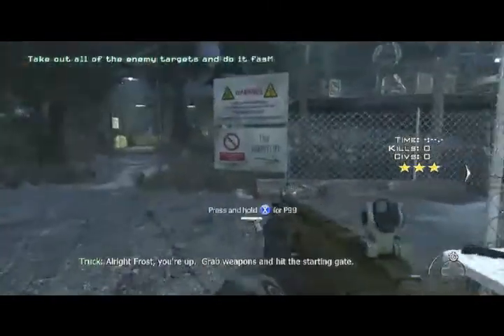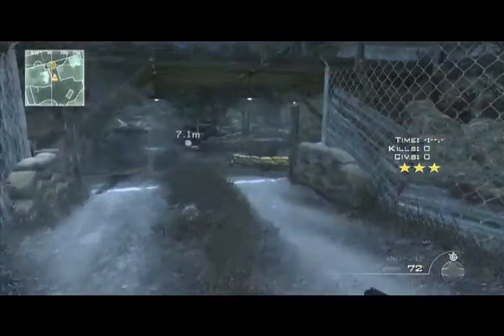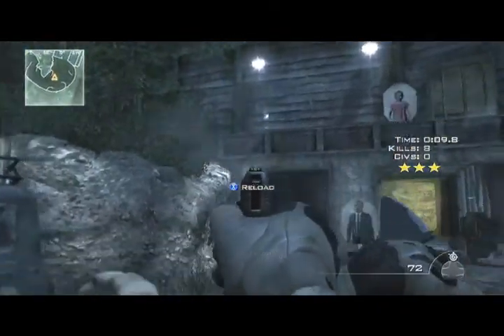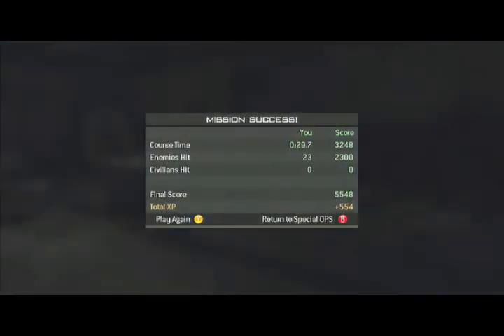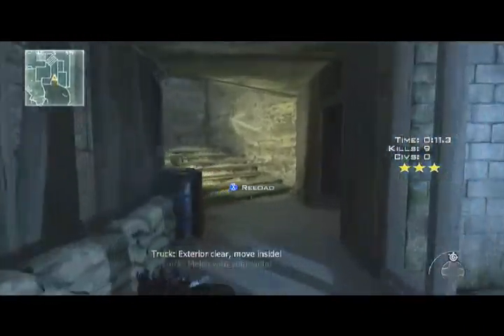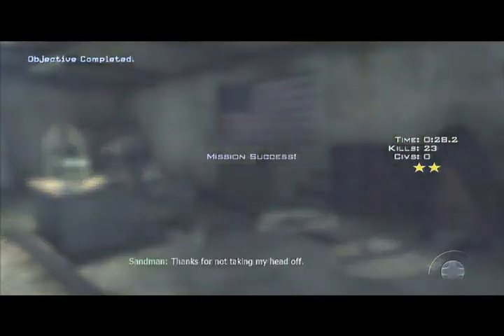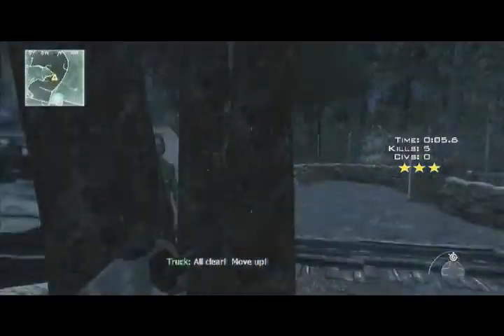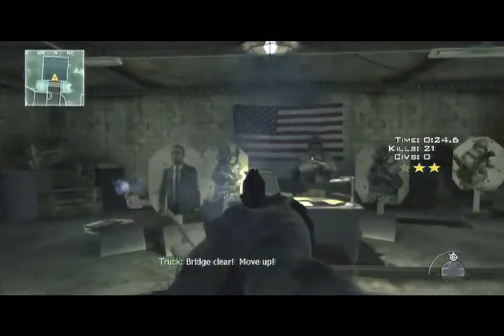Get 3 Stars MW3 STAY SHARP OBSTACLE COURSE VETERAN